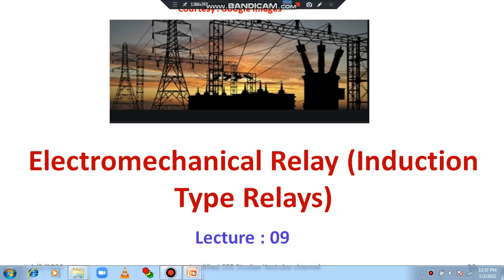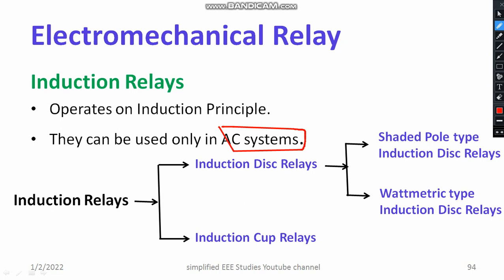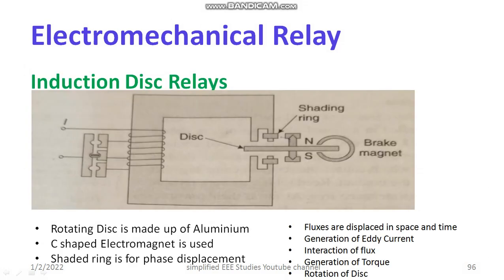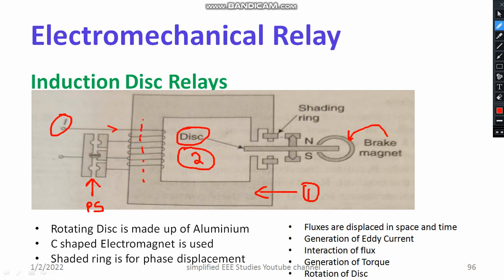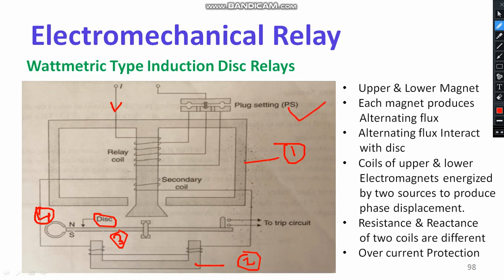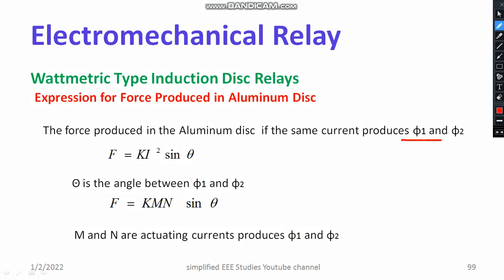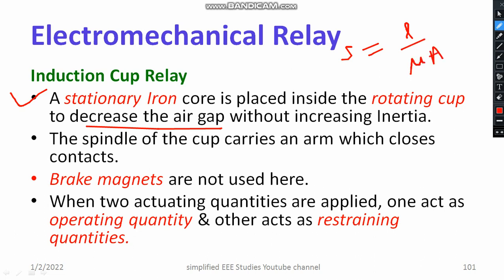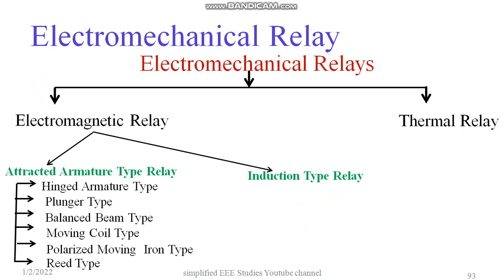Electromechanical Relay Induction type Relays Power System Protection PSP SGP Lecture series VTU EEE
Electromechanicalrelay classificationofrelay psp sgp vtu BE-EEE
Dear all,
In this session, I have explained the Induction type Electromechanical Relay.